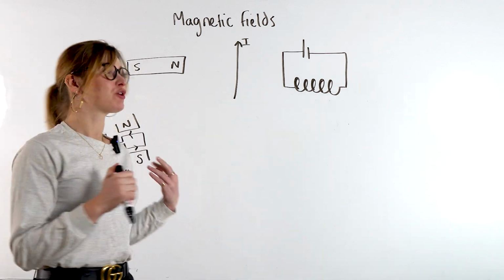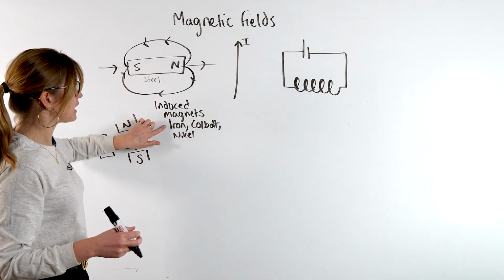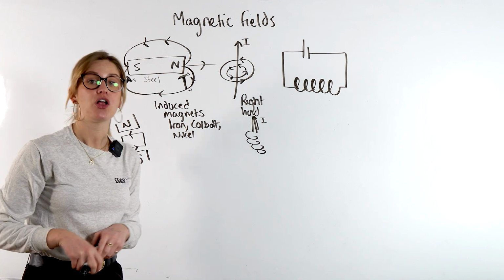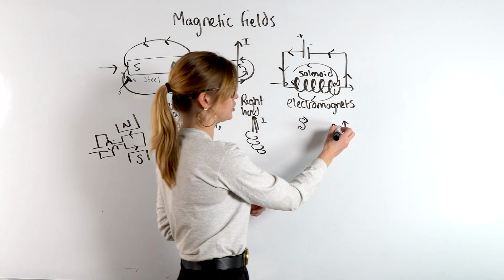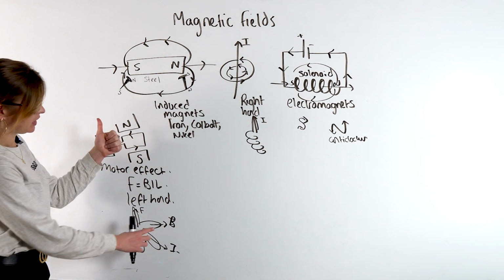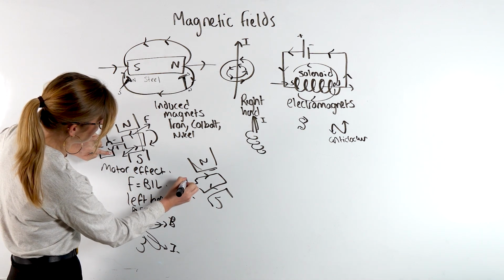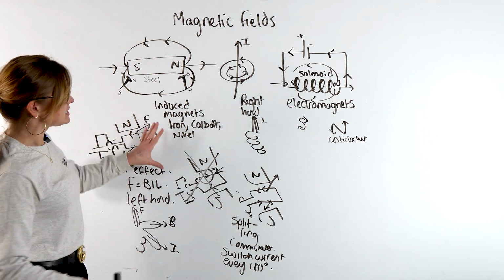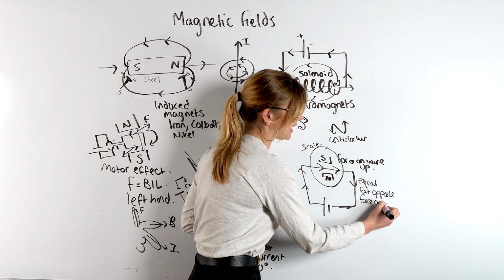Magnetic Fields Overview | A Level Physics